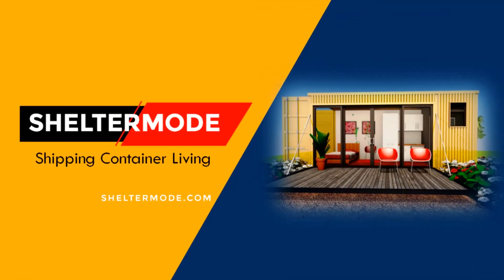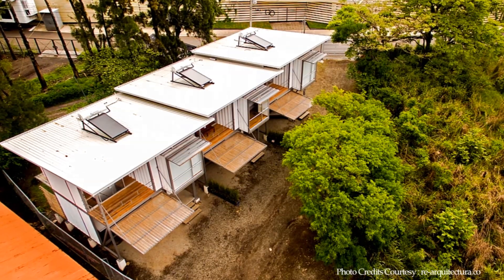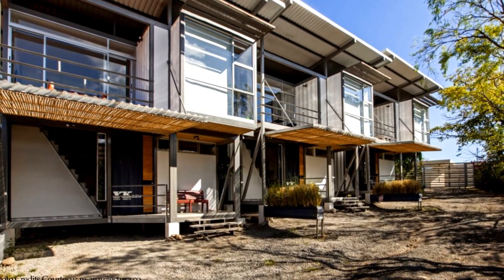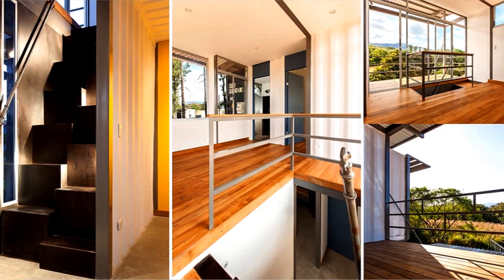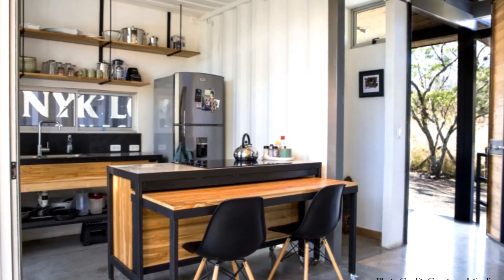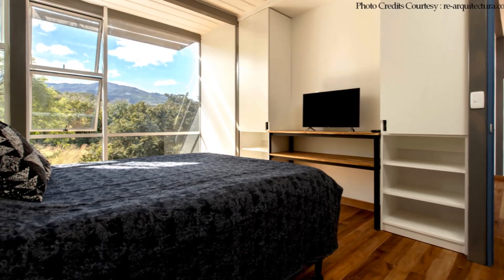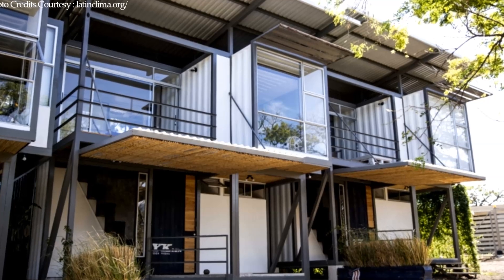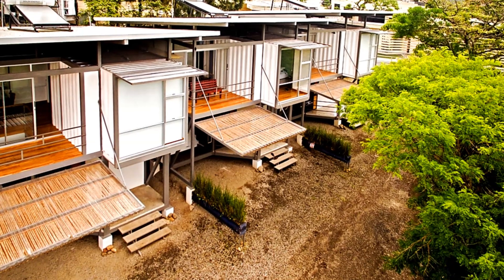Franceschi Container Houses in San José, Costa Rica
Franceschi Container Houses in San José, Costa Rica by Re architects + DAO. In this video, we bring you Franceschi Container Houses in in San José, Costa Rica by Re architects in collaboration with DAO. Franceschi Containers is a project born from the heart of a family that loves nature and is concerned about the environment, Because of their growing family, there was need to increase the space in which they live so that everyone has their independence and privacy but still stay together. The project contains three apartments, one for each of their sons on the same Santa Ana property that holds the main house. The development consists of three independent living units totaling 2,260 square feet, and are built from used, 40-foot-high cargo containers placed side by side. The three units share the same floor plan, and are raised upon concrete columns. Strategically positioned, the containers get the best quality of natural light and cross ventilation available on the site. This ensures that the construction impact on the terrain is minimal, and the soil beneath them can aerate and absorb rainwater.

Project Summary.

Architects: Re Architects + DAO
Location: San José, Costa Rica.
Salient Features: bedrooms, living room, and kitchen
Habitable Space: 2,260 square feet
Completion Date: 2017